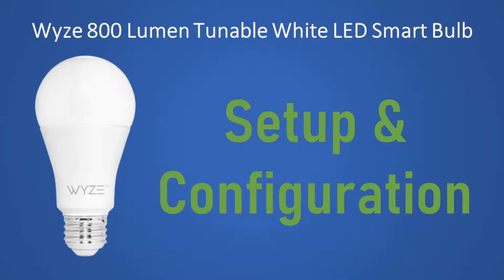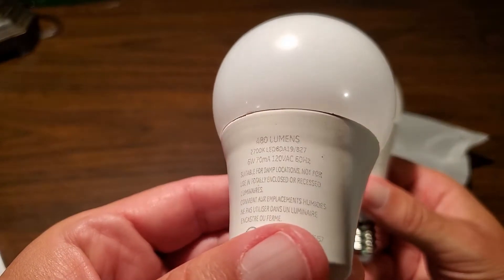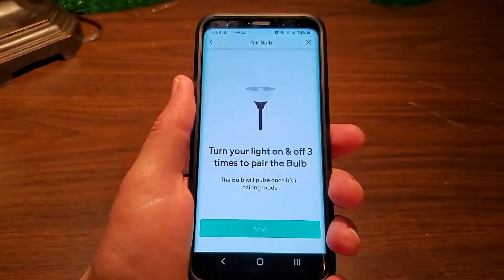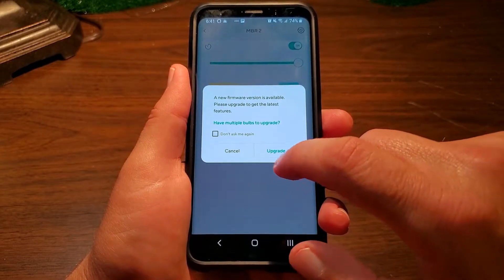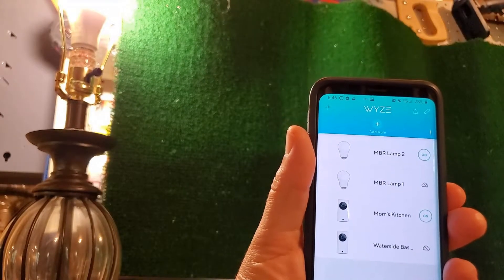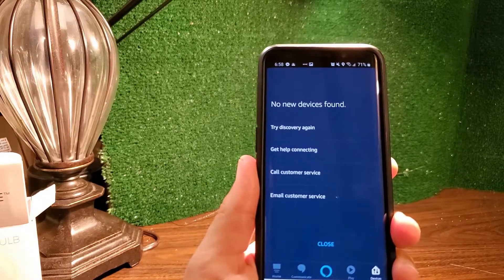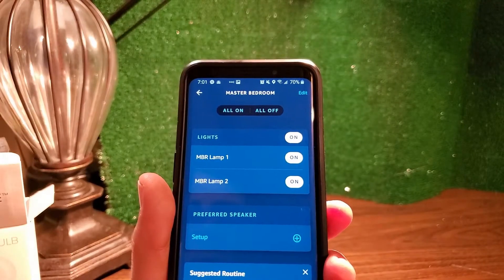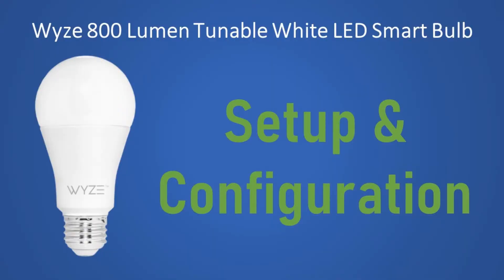How To: Wyze Bulb Setup & Configuration with Wyze app & Alexa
How To: Wyze 800 Lumen Tunable White LED WiFi Smart Bulb Setup and Configuration with Wyze app & Alexa
TIME STAMPS
0:00 Unboxing
3:16 Wyze App Installation
3:29 Login and Configuration
7:49 Testing App Control
10:02 Alexa Setup
13:19 Add Wyze Bulb to Amazon Group
14:34 Add Alexa Voice Control Routines

Simple Setup
Connects directly to WiFi. No hub required.  However, you may have some minor issues pairing the bulb to your wyze app the first time which I will walk you through a demonstration how to do it later in the video
1.) Screw your new Wyze light bulb into a well ventilated socket.
2.) Download the Wyze app and pair with the bulb
3.) Optionally pair the bulb with your voice assistant (I’ll demonstrate the process with the Amazon app on my Samsung android phone. Steps should be similar for iphones

Other Tools I recommend and reviewed:
TEKTON Everybit Tech Rescue Kit 28301
Wiha 75802 System 4 MicroBit Adapter 1/4" Hex Outside to 4mm Inside, 25mm Long
Vim HBR3 Double Ended 1/4" Hex Bit Ratchet
Sunex 208 Piece Master Bit Set
IRWIN Tools 8 in 1 Ratcheting Screwdriver
Makita Impact Gold Ultra-Magnetic Torsion Insert Bit Holder (Amazon)
VESSEL MEGADORA Screwdriver Extra Long Type +2x400 (16") 900P2400
IGAN-P6 6-inch Flush Cutters

Miscellaneous Items I recommend and reviewed:
iHealth No-Touch Forehead Thermometer for Adults, Kids, Babies
WYZE Bulb White, 800 Lumen, 90+CRI WiFi Tunable-White A19 Smart Light Bulb, Compatible with Alexa and Google Assistant, Single-Pack
WYZE Bulb White, 800 Lumen, 90+CRI WiFi Tunable-White A19 Smart Light Bulb, Compatible with Alexa and Google Assistant, Four-Pack